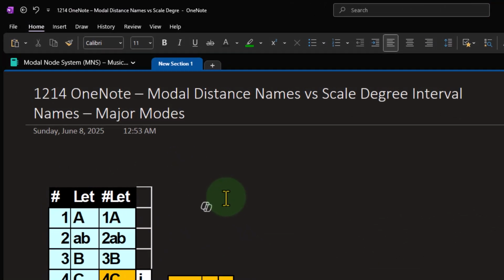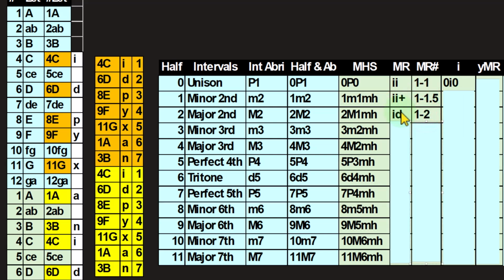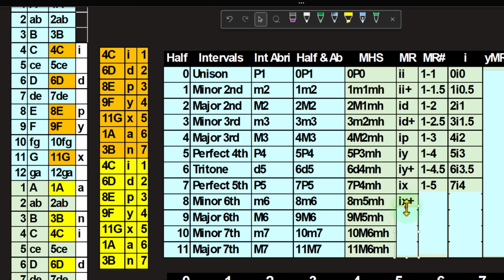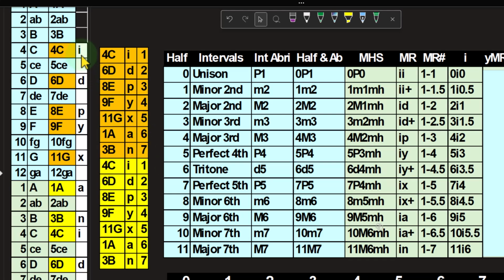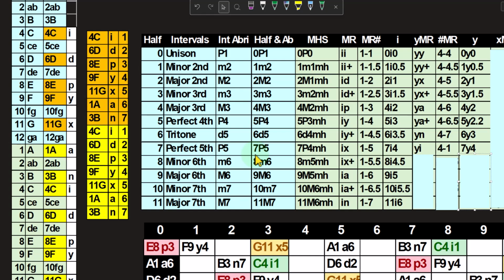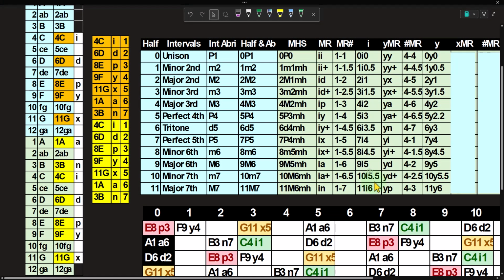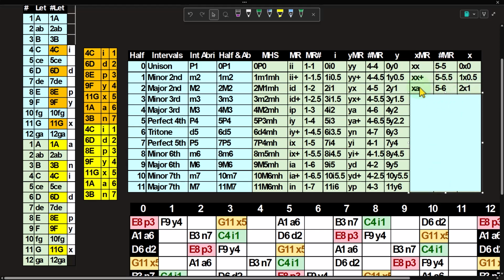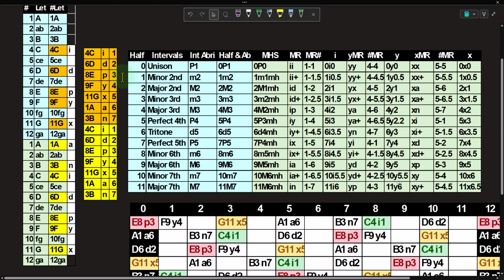OneNote – Modal Distance Names vs Scale Degree Interval Names – Major Modes 1213 Music Theory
OneNote – Modal Distance Names vs Scale Degree Interval Names – Major Modes